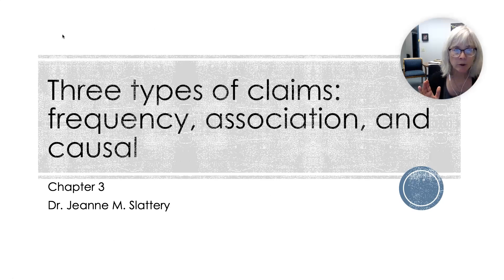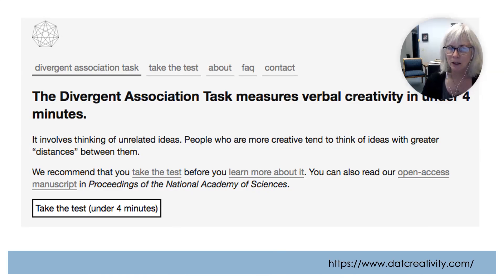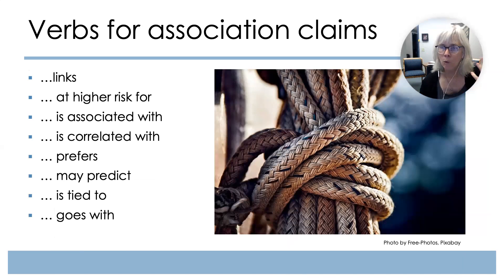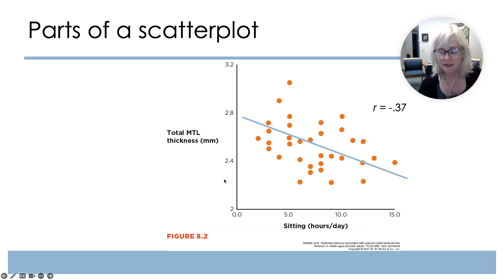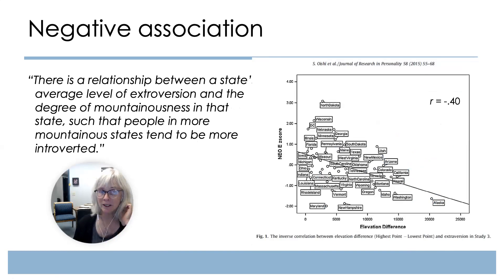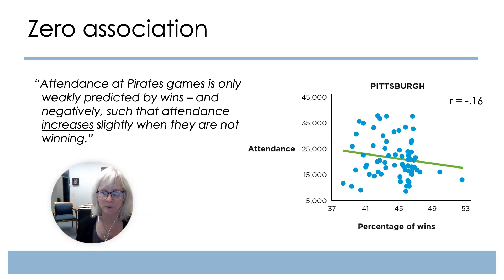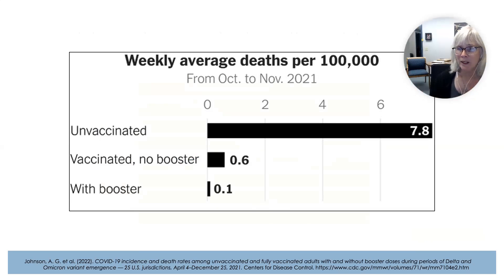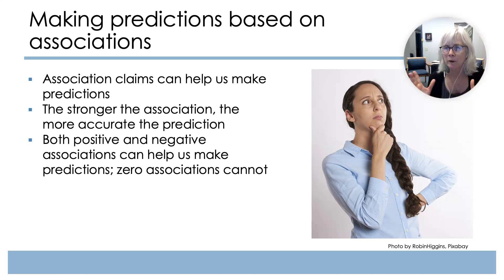3.2. Three types of claims: frequency, association, and causal (Part 1)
This video focuses on frequency and association claims. As throughout this series, these videos were designed to go along with Beth Morling's Research Methods in Psychology text.